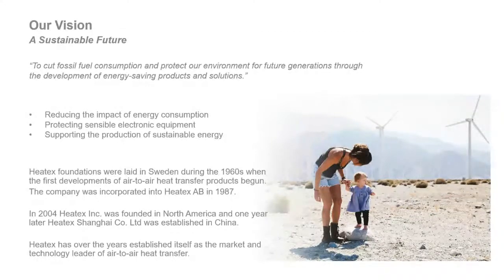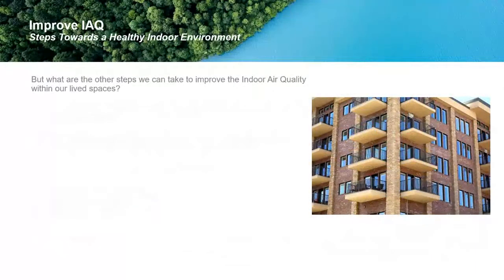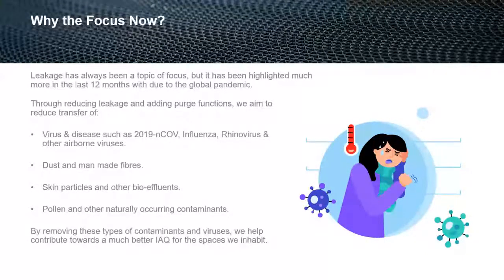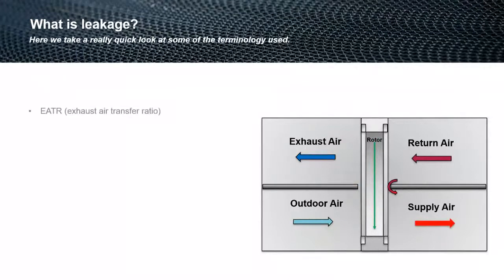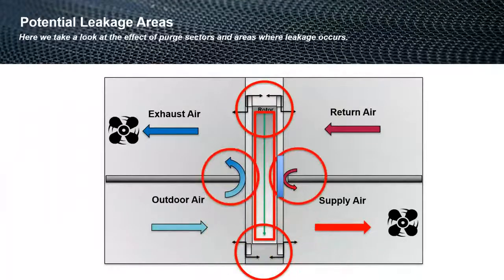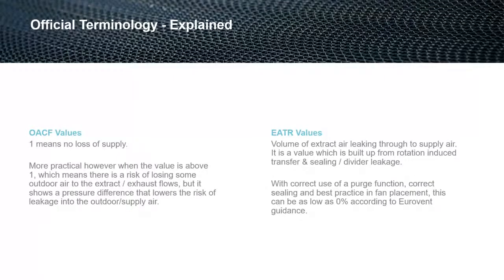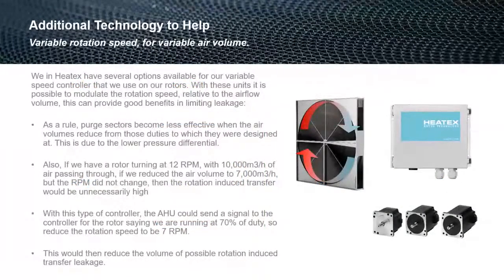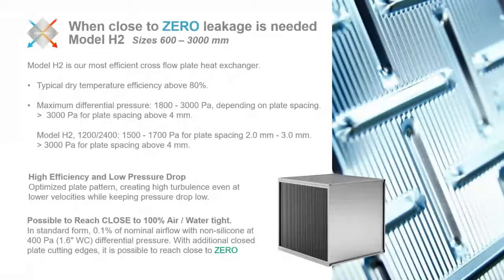Heatex Webinar #1: Improve IAQ & Control Leakage in Rotary Heat Exchangers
Learn where and why leakage occurs in rotary heat exchangers and how to control it by correct configuration, installation, and maintenance.